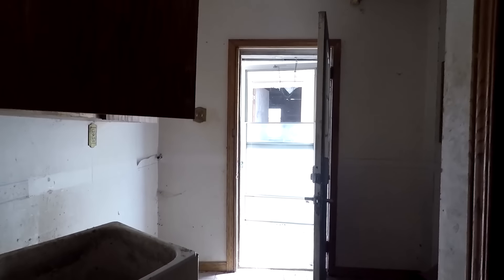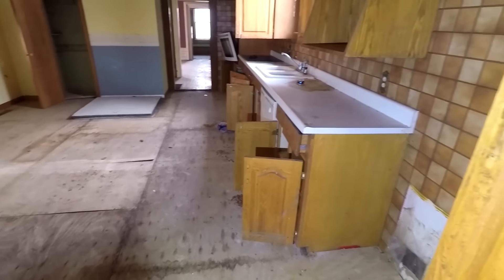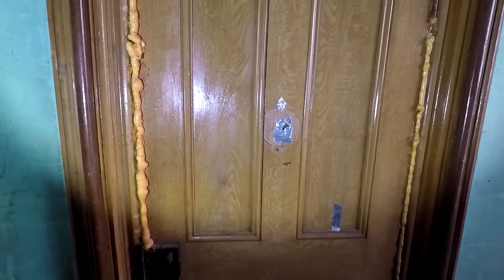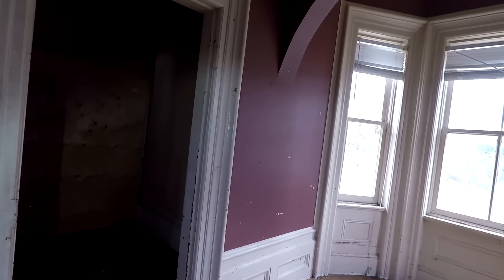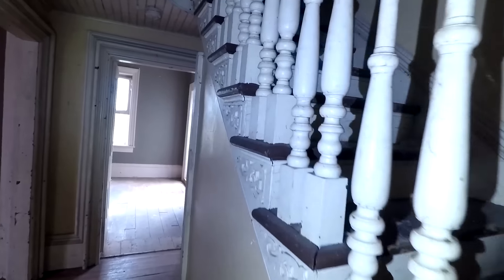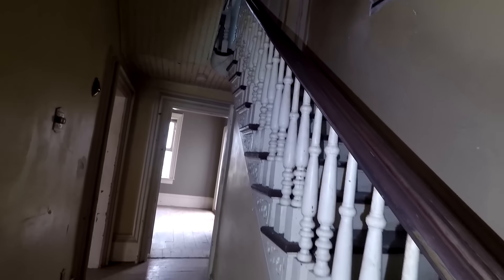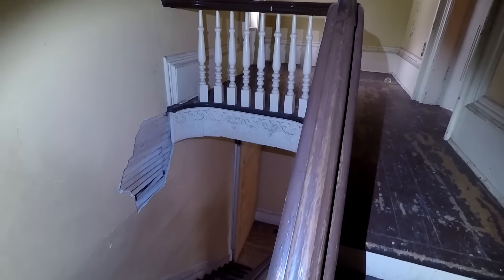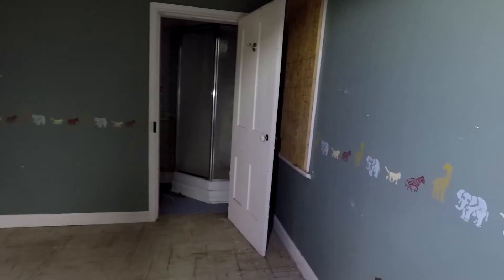Exploring the Abandoned Addams Family House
Exploring the Abandoned Addams Family House!  This beautiful abandoned house in located in rural Ontario.  It's design is very unique & not often found, especially abandoned!!

Exploring is the mission, not a competition!